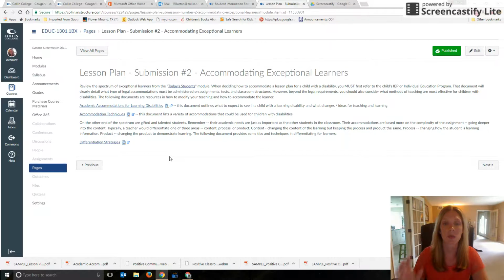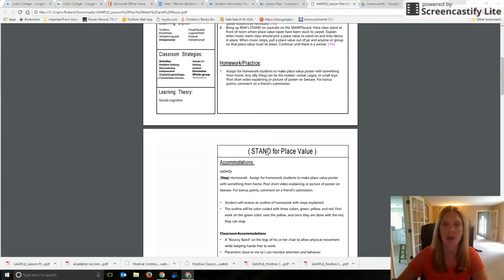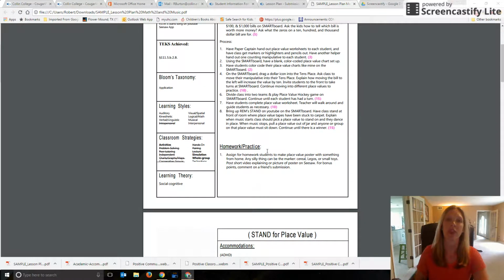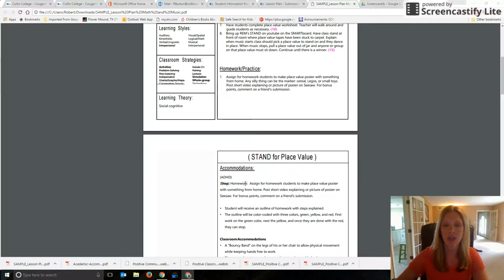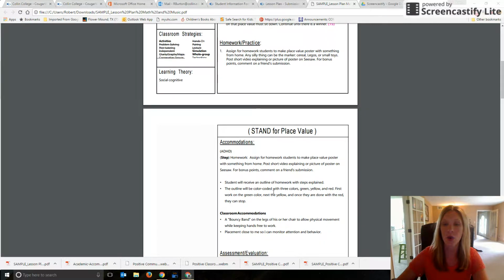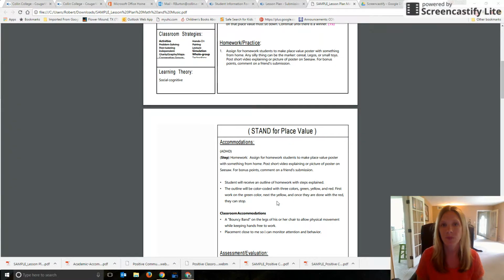Accommodations for Lesson Plans